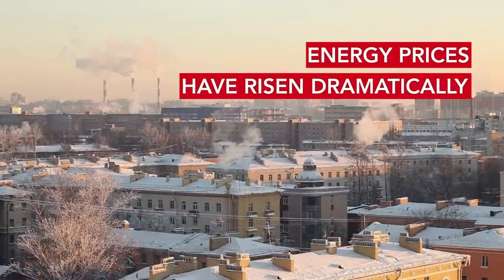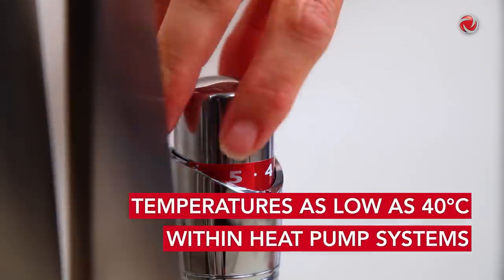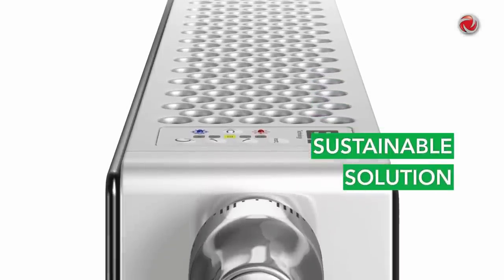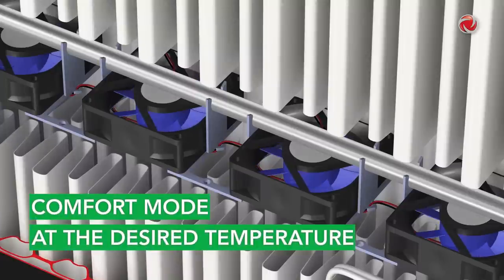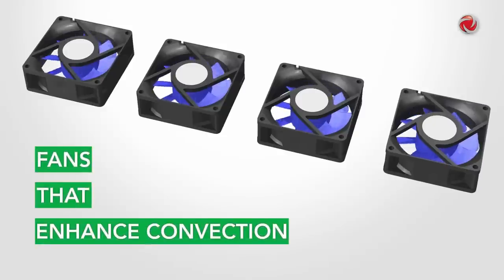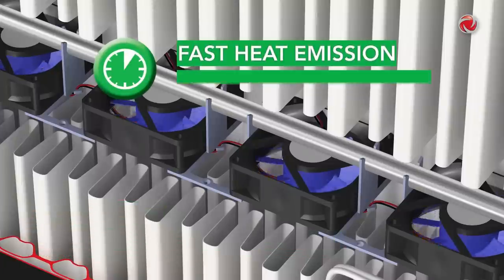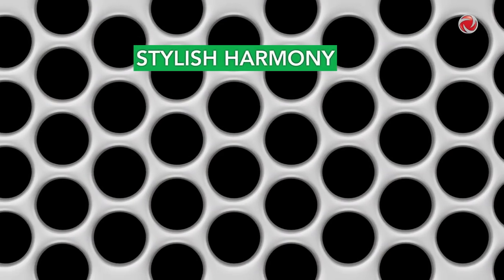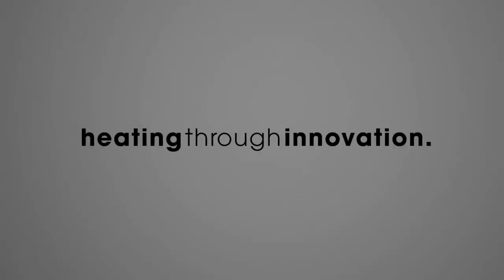ULOW E2 Full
An overview of the current heating market in the UK, this has lead to the development of a new heating solution. Introducing the NEW ULOW-E2 low water temperature radiator. The ULOW-E2 have been speciffically designed to work with low water temperatures. This video covers the features and benefits of the ULOW-E2 as well as the intelligent controls that are built in.